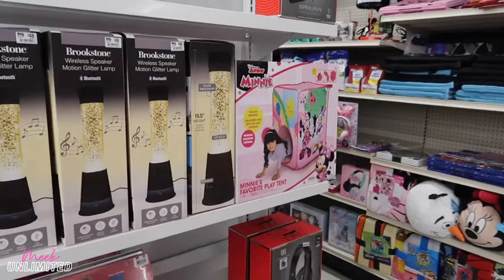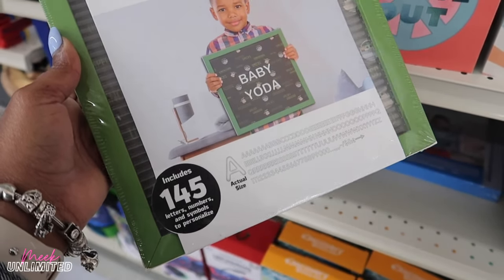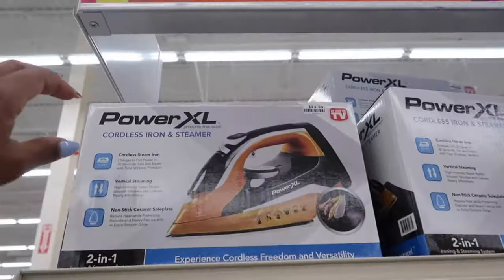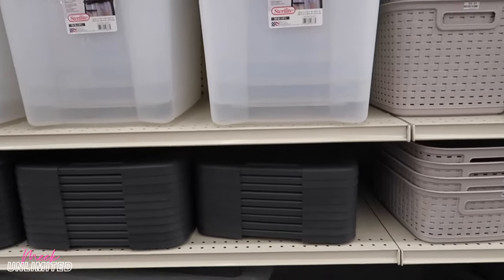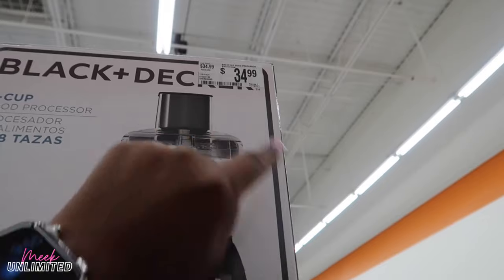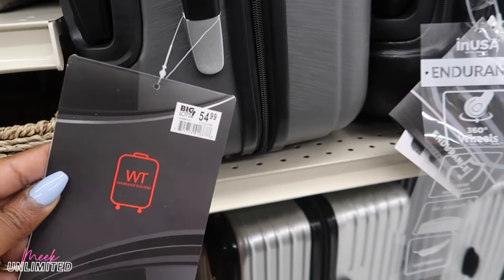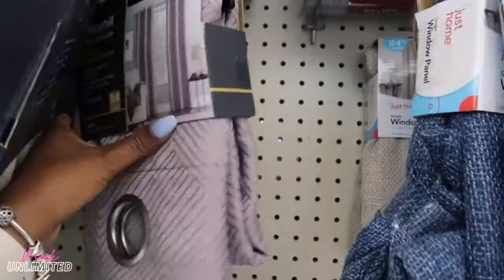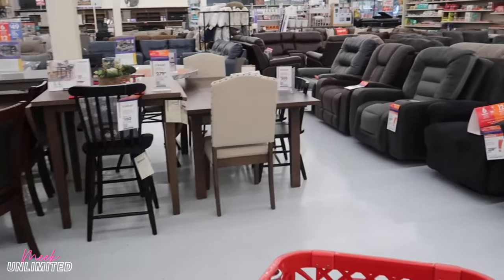Biglots *Walkthrough | Organizational Must-Haves + Clearance + Kitchen Appliances & More!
Meek here! Your virtual shopping homegirl!

Hey y'all 👋🏽, join me today for a walkthrough of Biglots.

3551 Blairstone Rd STE 128 pmb 121